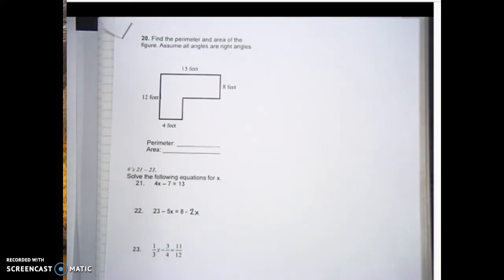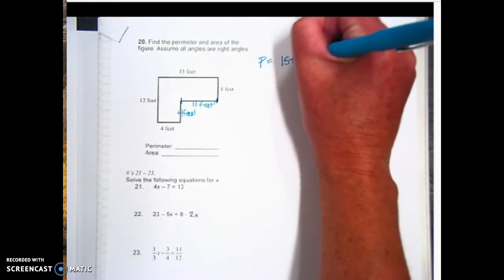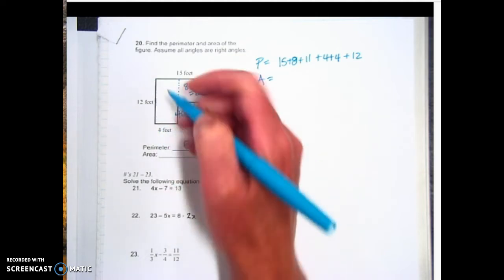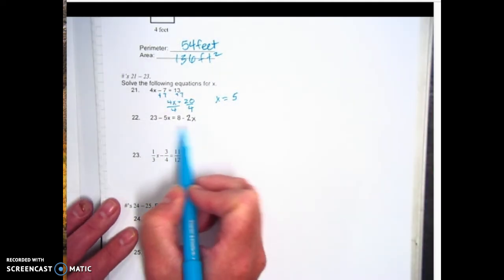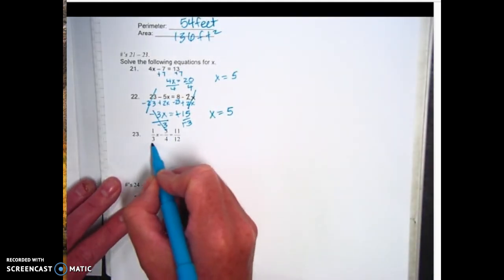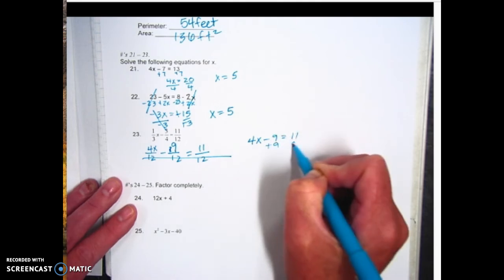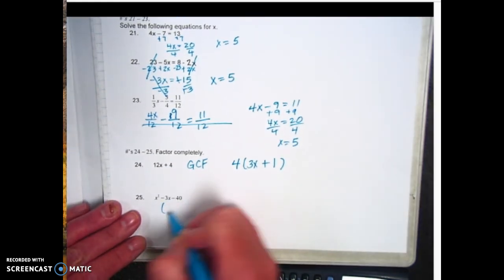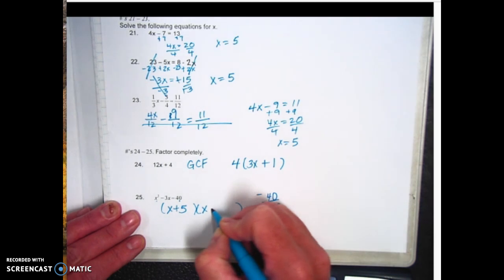G1C Chapter 1 Practice Test (Page 3)